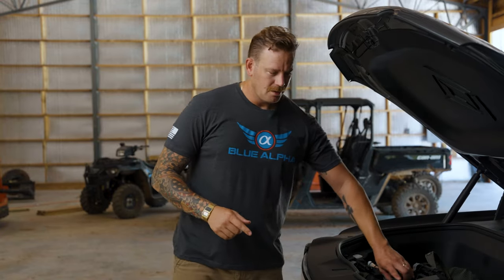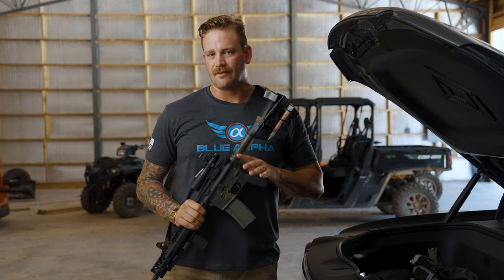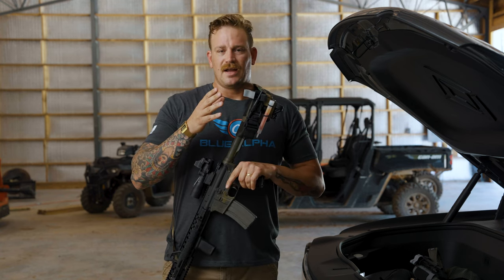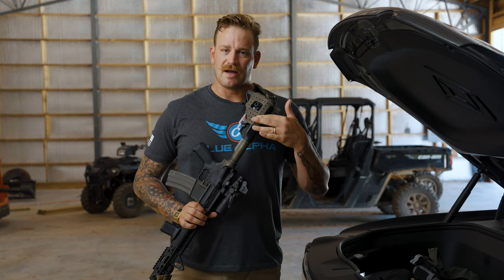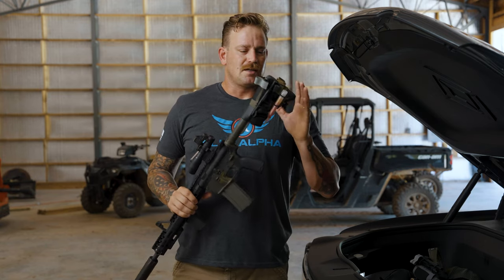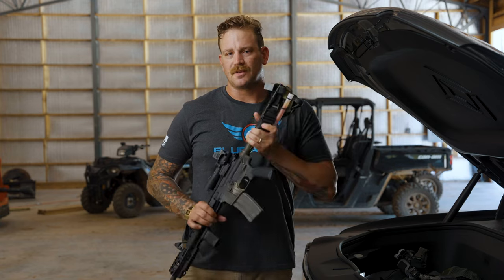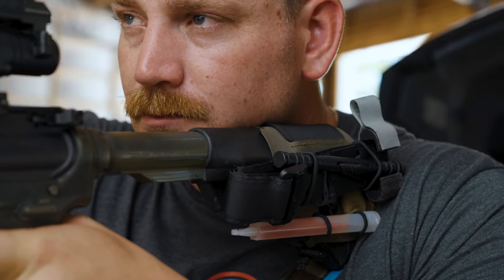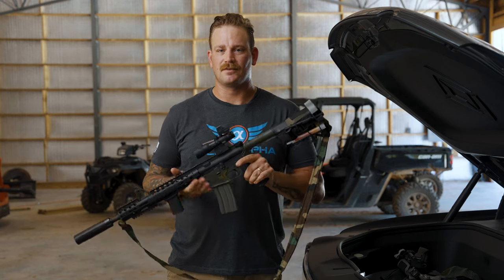Overview Of The Blue Alpha Stock Sock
The Stock Sock is a utilitarian, extremely lightweight, and modular attachment that will allow you to turn your AR stock into an attachment platform for a variety of mission essential devices. When time doesn’t permit you to grab everything at least you grab your rifle…..and whatever is attached to it is what goes with you. Make sure you have what you need for the fight with the Stock Sock.
The adage of “you fight with what you have” is the theme behind this product. Most homeowners don’t throw plates/battle belts and kit on in the middle of a home invasion.  Individual Patrol Officers show up to calls with what they have and aren’t always able to wait for backup to assist
The Stock Sock has the ability to carry multiple tourniquets, needle decomp, chem lights, wound packing material, or whatever else you want to keep on your stock. It can also be used to stow and manage a sling for storage or vehicular transport. How you set up and kit out your Stock Sock is up to you!
Compatible with most common AR stocks
Modular mounting is user configurable
Includes extra bungee cord
Includes padded cheek rest
Window cuts allow for QD Sling attachments
Made of laser cut Squadron